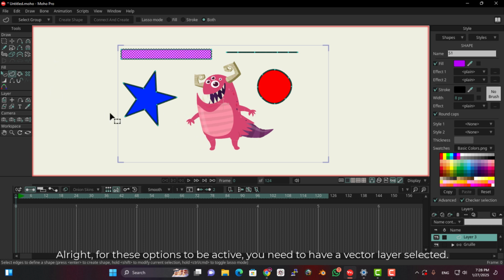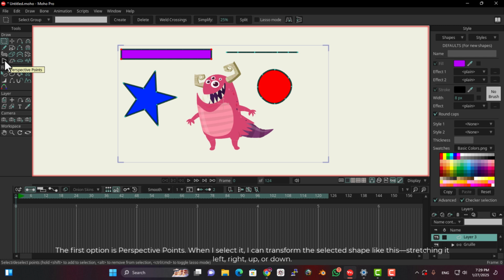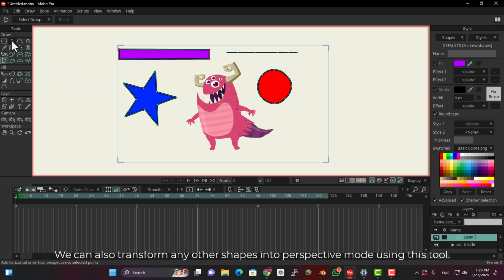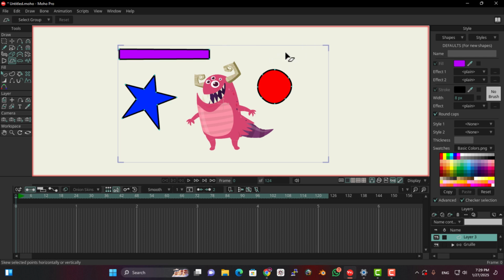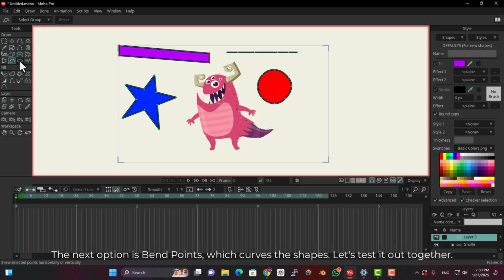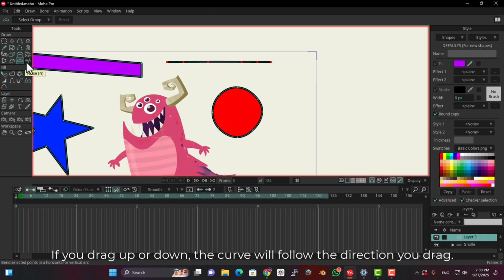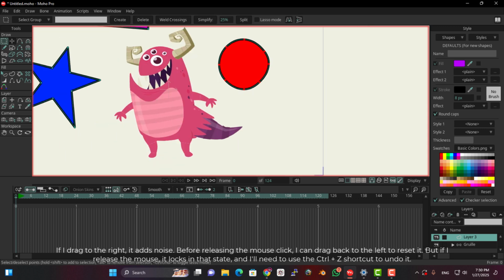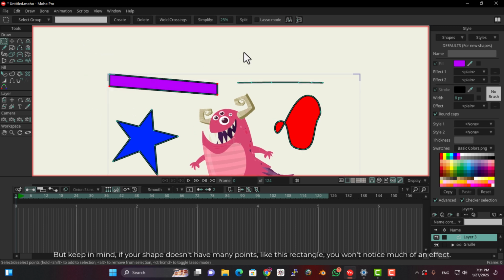MASTER 2D Animation in Moho with Perspective, Shear & Bend Points!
Unlock the full potential of 2D animation in Moho with this in-depth tutorial on Perspective, Shear, and Bend Points! These tools are essential for adding depth, curve, and dynamic movement to your animations. In this video, we'll guide you through each feature step by step, showing you how to apply them to enhance your animation projects. Whether you're just starting with animation or looking to sharpen your skills, this tutorial will give you the professional techniques needed to create stunning 2D animations. Learn the tips and tricks you need to take your animation game to the next level!

For animation creation orders and free consultations, visit the link in the channel bio :